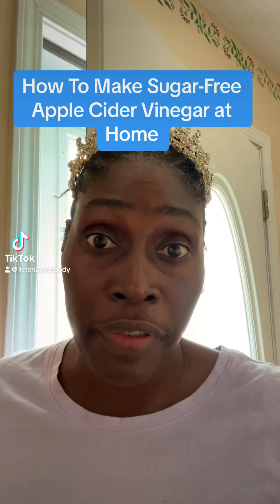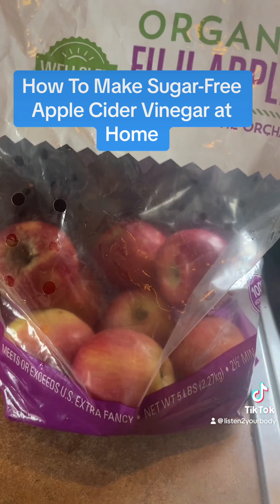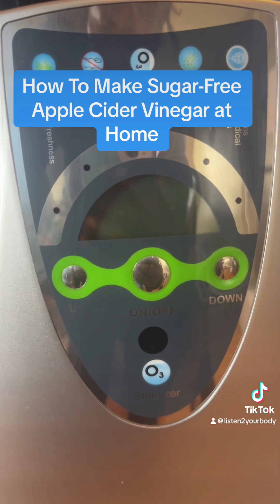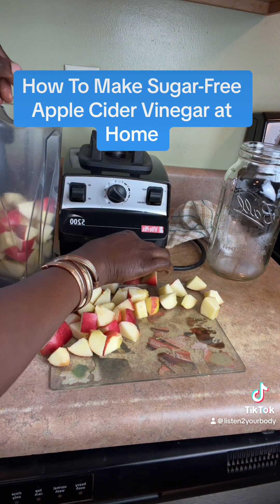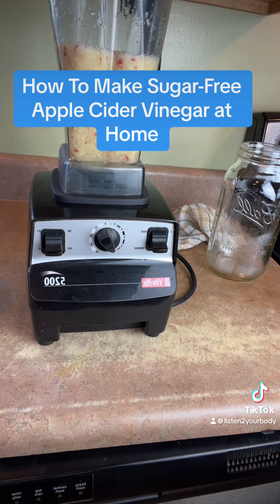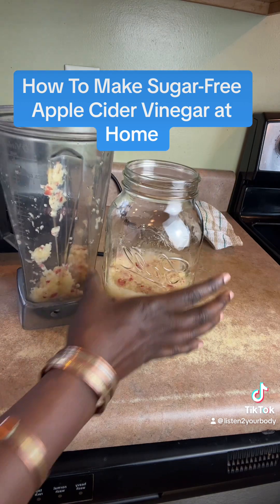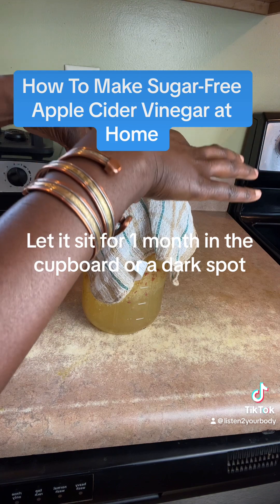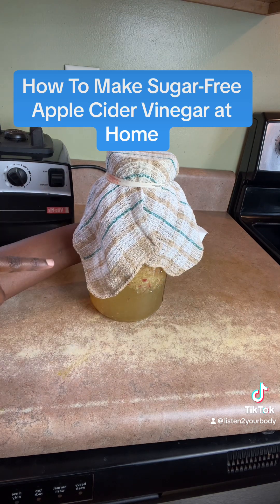How To Make Sugar-Free Apple Cider Vinegar